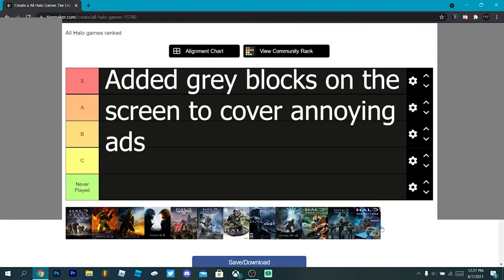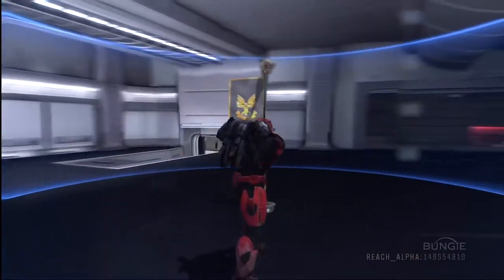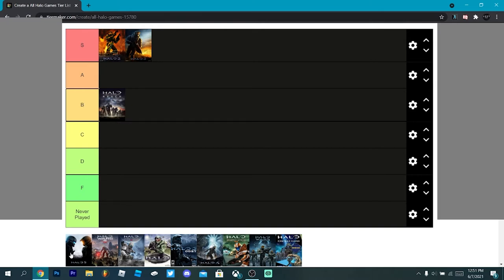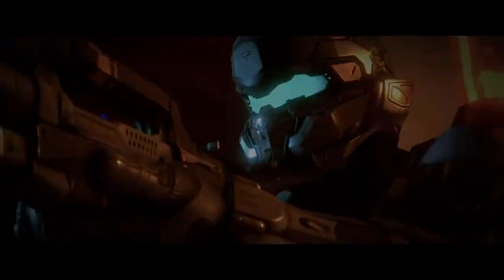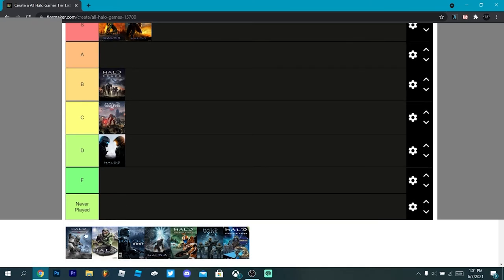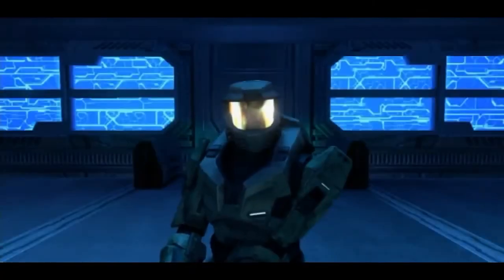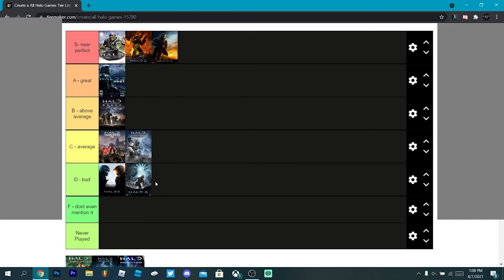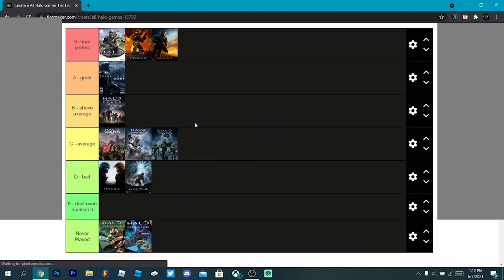Ranking All The Halo Games!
Welcome back guys to another video! Today we rate all the halo games using the tier list system. I didn't get down to every little detail in each game, otherwise this video would be hours long. lol

--Timestamps--
0:00 - intro/How It works
2:00 - Halo Reach
5:19 - Halo 2
7:26 - Halo 3
10:50 - Halo 5
15:40 - Halo wars 2
19:10 - Halo Spartan Assault
19:45 - Halo Combat Evolved
20:42 - Halo 3 ODST
23:38 - Halo 4
26:20 - Halo Spartan Strike
26:36 - Halo wars
27:39 - Halo fireteam raven
28:49  - Outro

---Social Links--
Chat with the community!